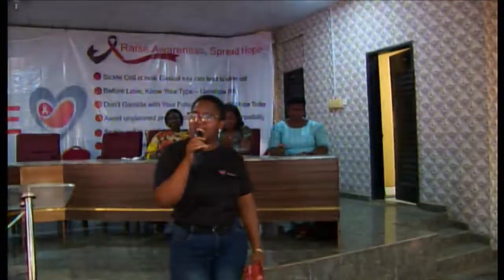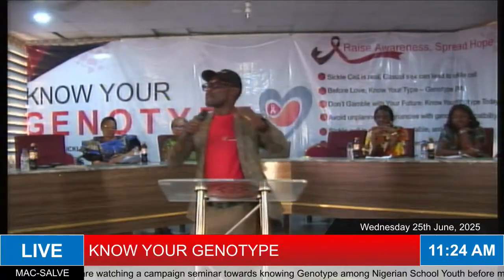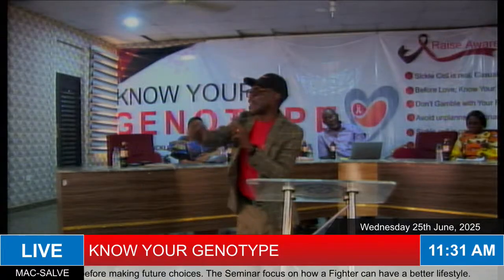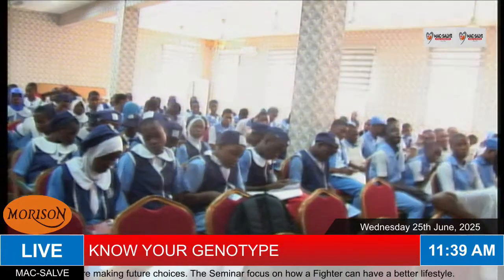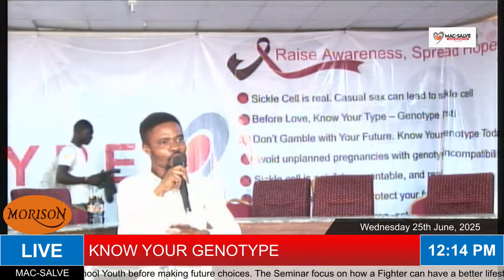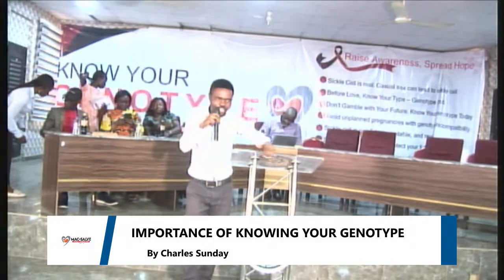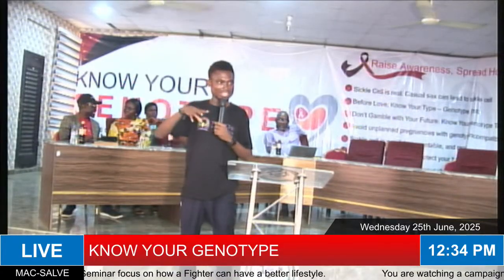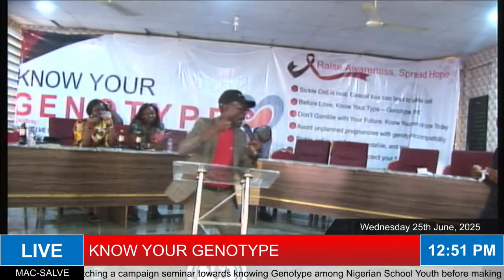World Sickle Cell Day LIVE – Shine the Light on Sickle Cell @ Immaculate Schools, Maryland 🔴📢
We are LIVE from Immaculate Senior Secondary School Complex, Mende Maryland as we continue our advocacy for World Sickle Cell Day 2025!

Under the powerful theme “Shine the Light on Sickle Cell,” the MAC-SALVE Foundation is reaching the next generation with life-saving education on genotype awareness, prevention, and support for sickle cell warriors.

Join us as we inform, inspire, and ignite change — starting right here with our youth! 💡❤️🩸
📍 Location: Immaculate Schools, Maryland

World Sickle Cell Day 🌍 2025
Raise Awareness, Spread Hope
Watch. Learn. Share. Together, we can prevent sickle cell.